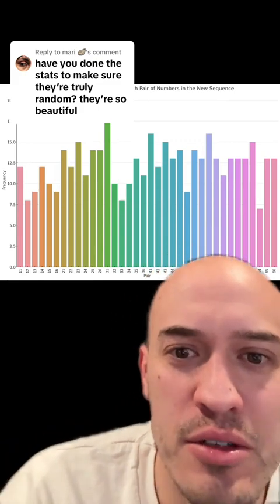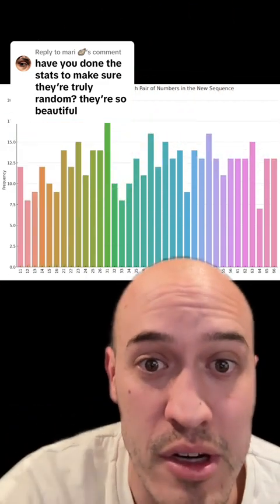Randomness of Diceomatic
In this video I breakdown how random the Diceomatic Dice Spinners are, WITH SCIENCE!